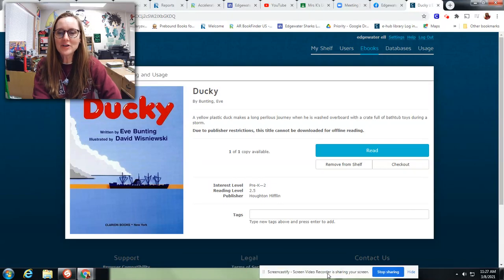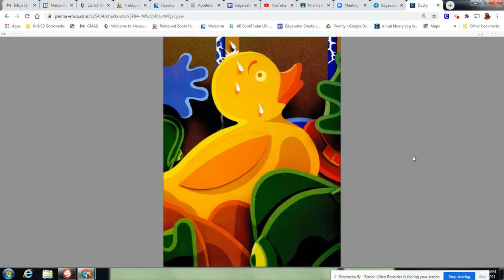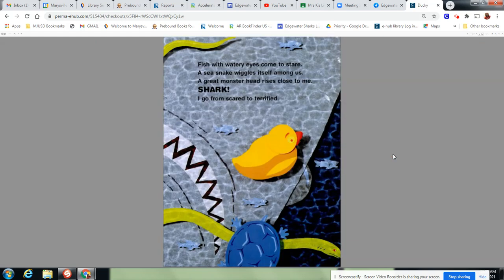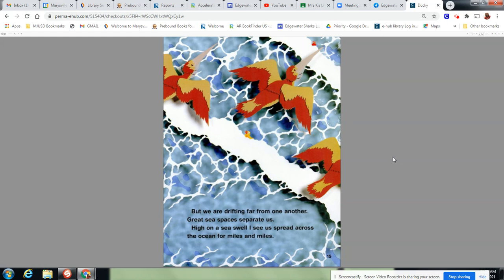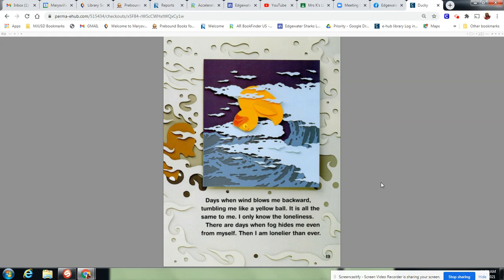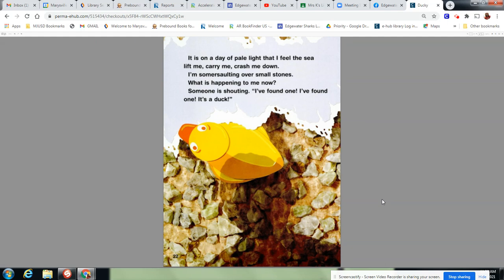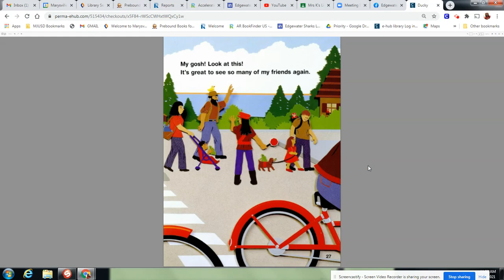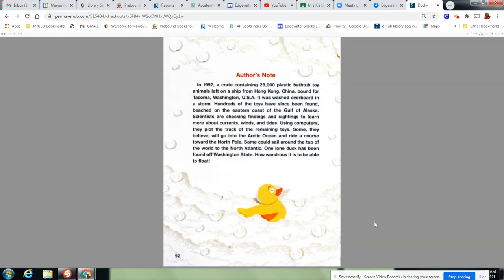DUCKY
By Eve Bunting
2.5 quiz #78249
When a violent ocean storm causes a crate holding assorted plastic tub toys -- including one resilient little duck -- to wash overboard, the course of Ducky's life alters drastically. This engaging story based on a real event includes an author's note.